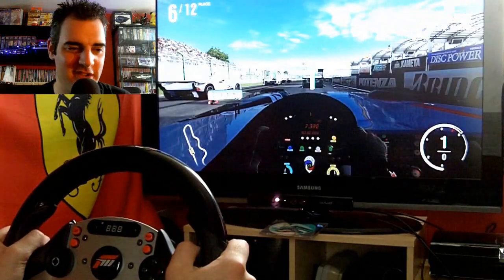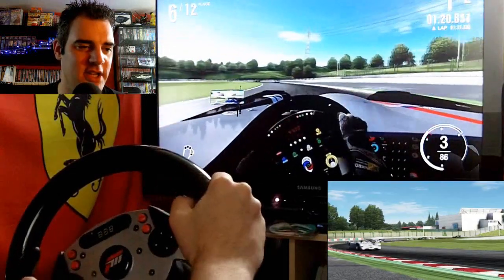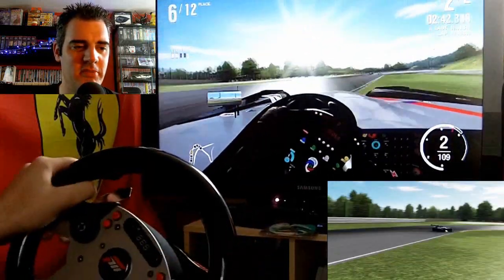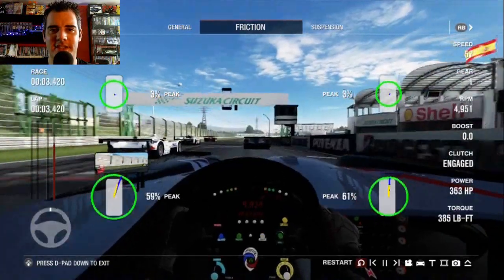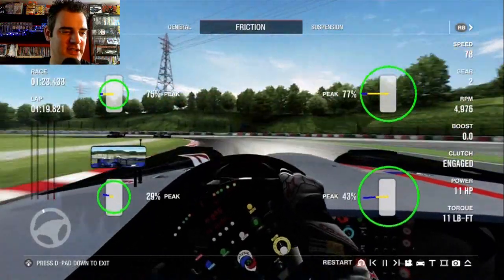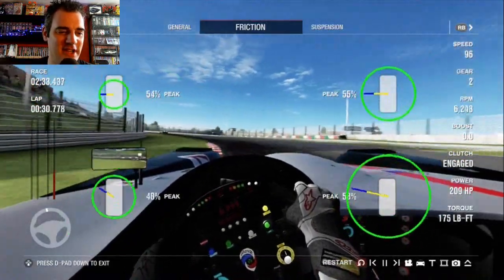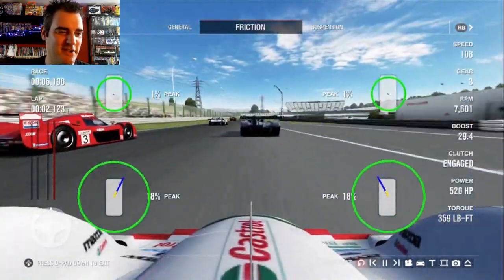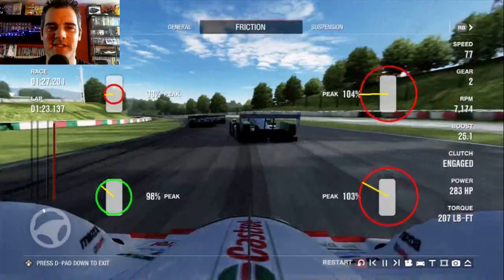Forza 4 Suzuka part 1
With the Suzuka Grand prix this weekend I thought it about time to check out the Suzuka Circuit on Forza 4, not a great deal of changes, imprved textures and lighting. But driving without TCS is much more challenging, this is part 1 of a two part video looking at the benefit of TCS.